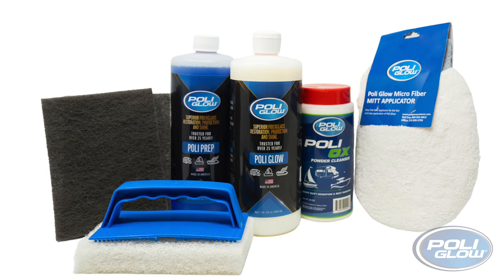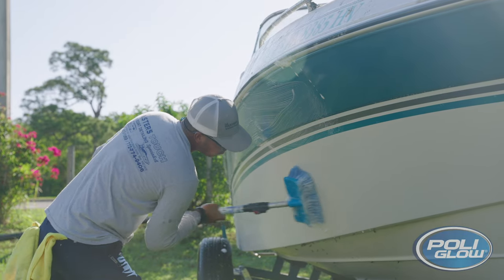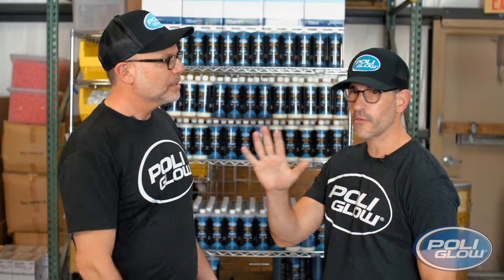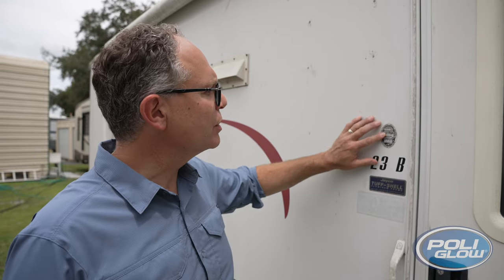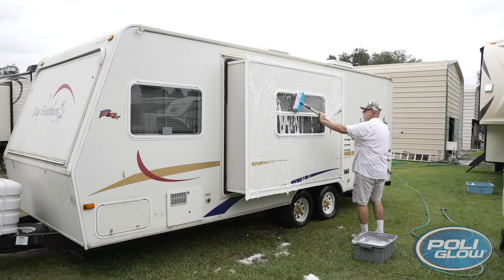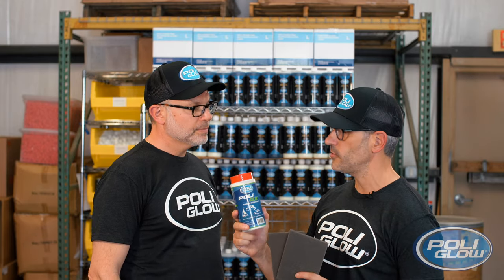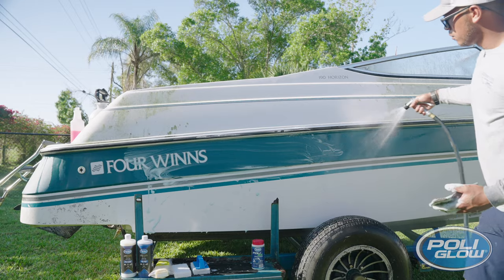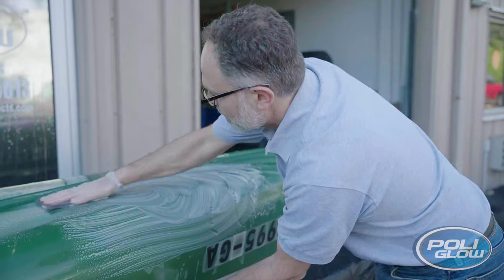How To Video 4: STEP 1 - Cleaning and Preparing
Join Len and Carmine as they walk you through the first step of applying Poli Glow® to your fiberglass boat or RV. Properly cleaning and preparing your fiberglass surface for Poli Glow® application is crucial for the process to fully restore the color and shine. The best part? When properly applied and maintained, Poli Glow is proven to last 5-6 years!

Special thanks to the following boat and RV detailing specialists for their assistance in filming this video:

The Master's Touch: RV and Boat Detailing Specialists
Luis Perez
Vero Beach, Florida

RV Exterior Coatings
John McCasland
Zephyrhills, FL

Clear Advantage
Adam Hamlett
Floral City, FL